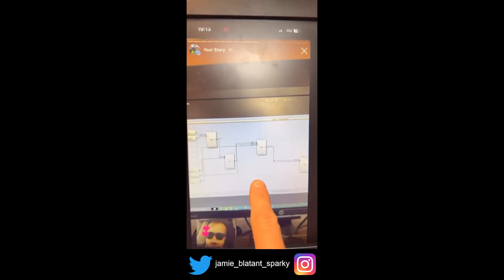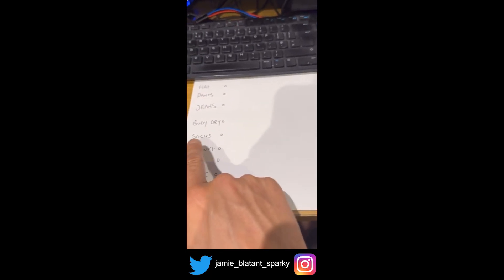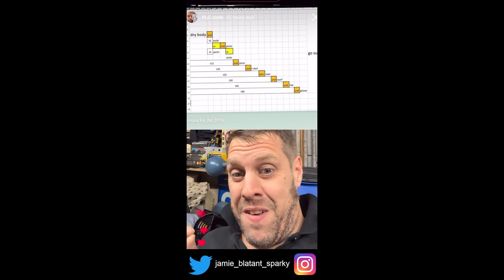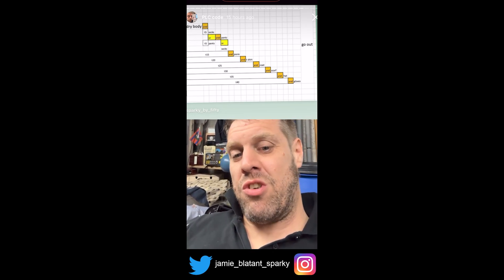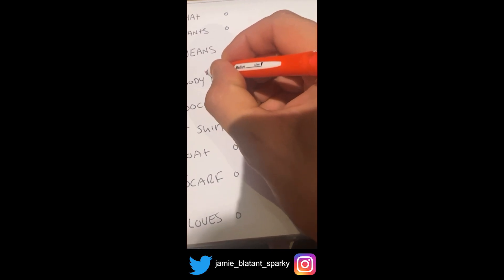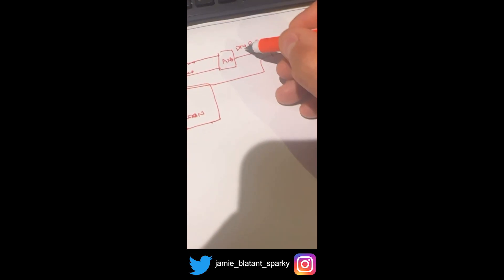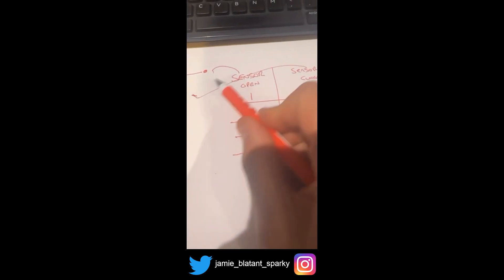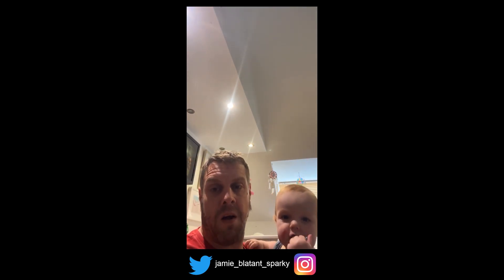PLC motor controls - part 2 your first dabble in to plc logic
in this video i move in to the logic behind the motor control and how you can learn logic